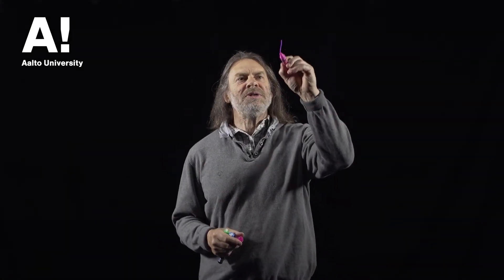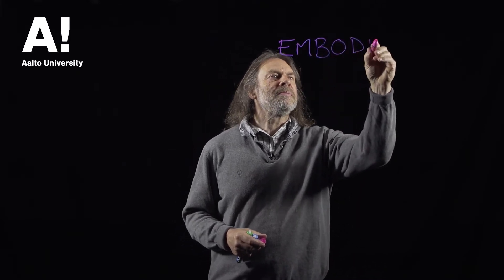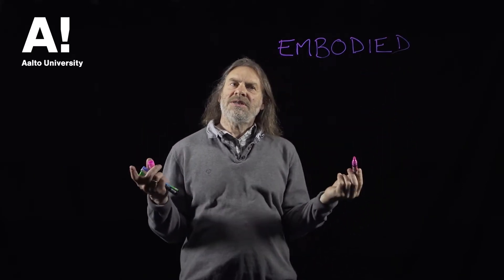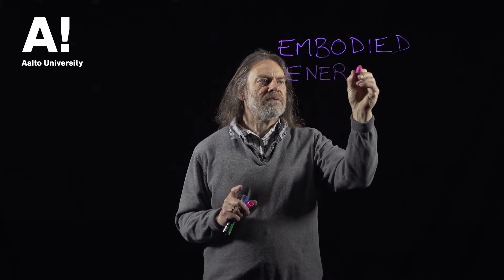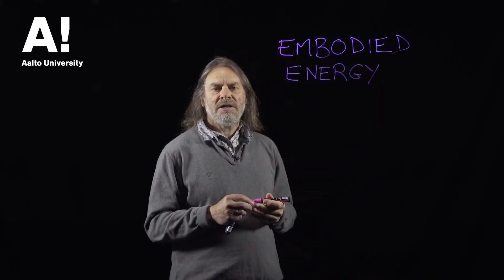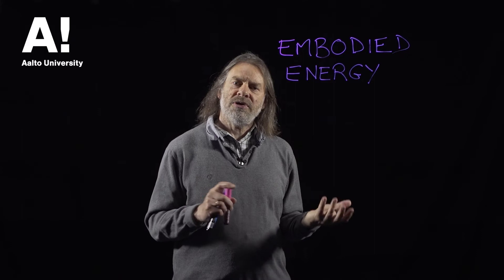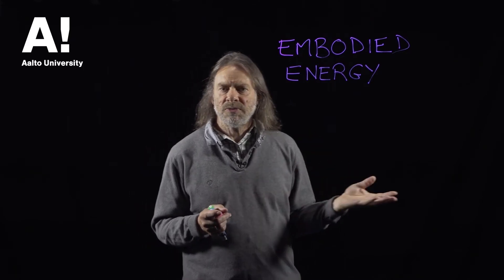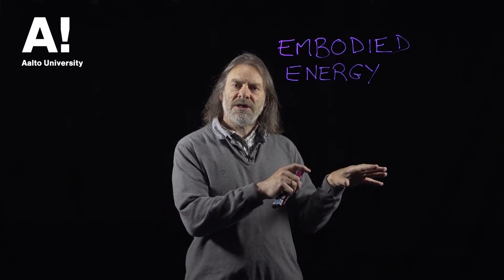Life Cycle Assessment (17) Embodied energy